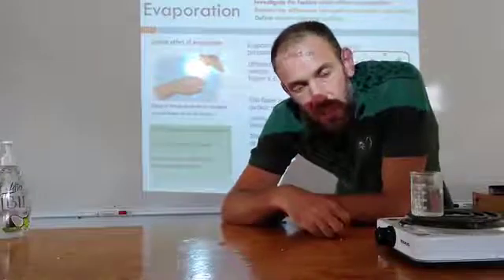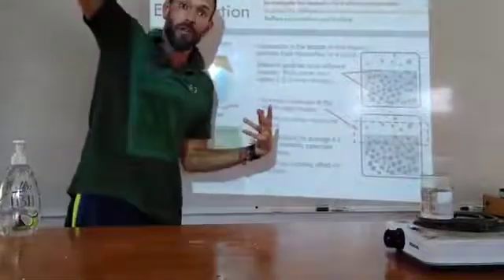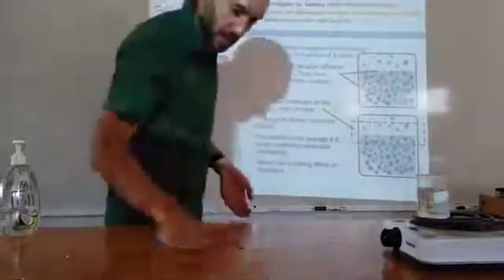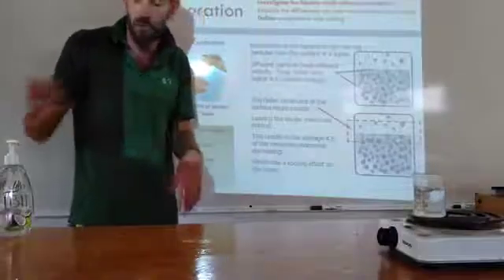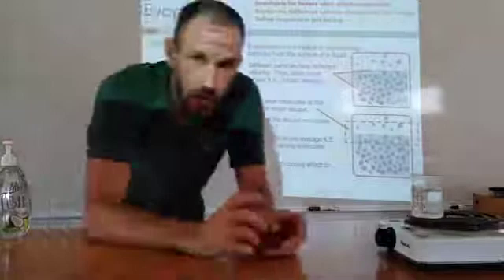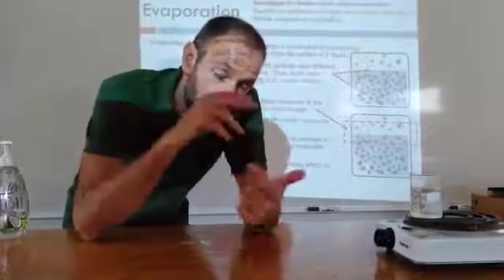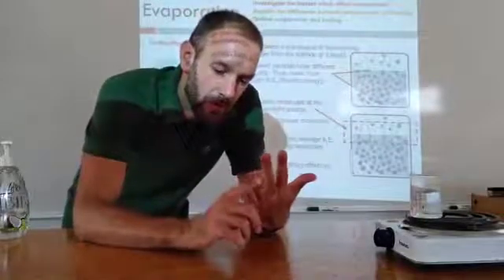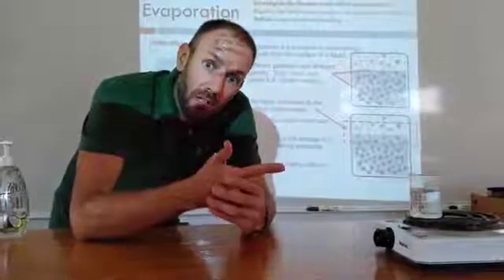Evaporation vs Boiling